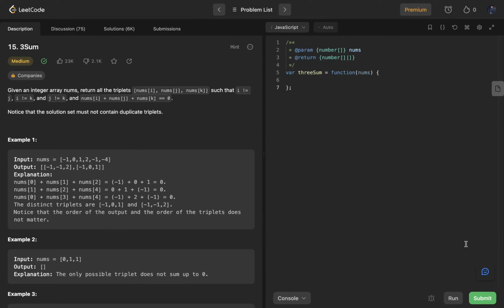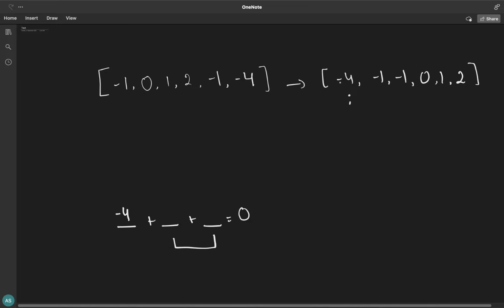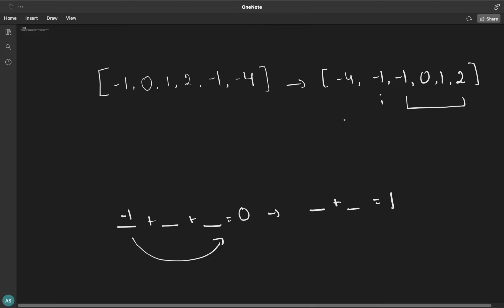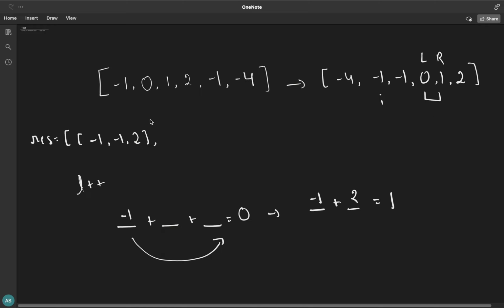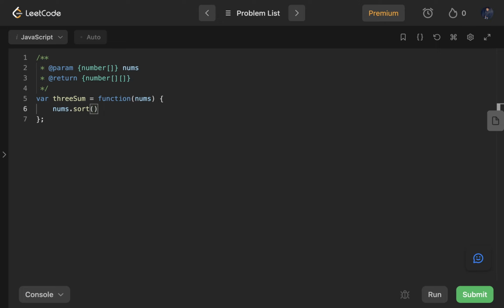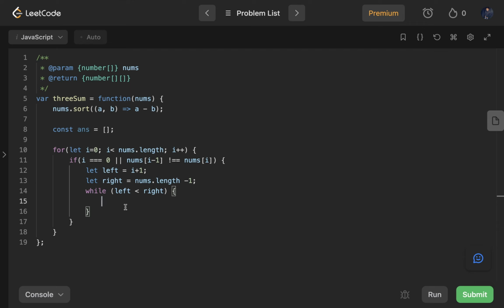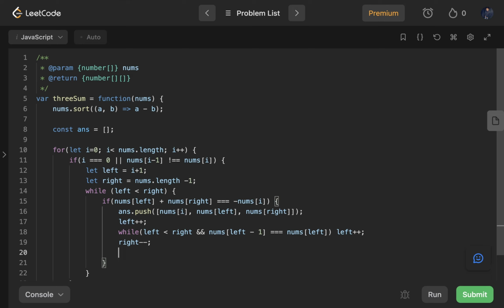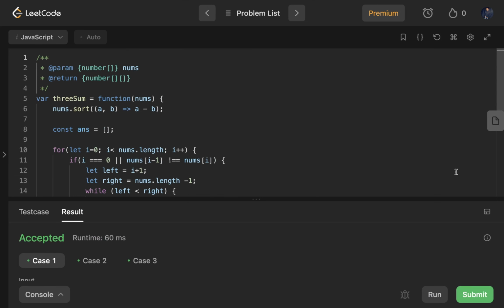3Sum - Leetcode 15 - JavaScript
In this video, we are going to solve the 3Sum problem on leetcode in JavaScript

Timestamps:
00:00 Read the problem
00:27 Drawing Explanation
06:35 Coding Explanation